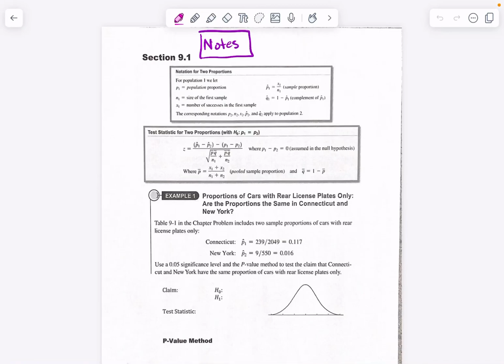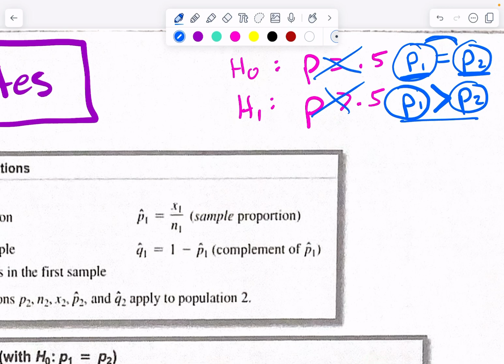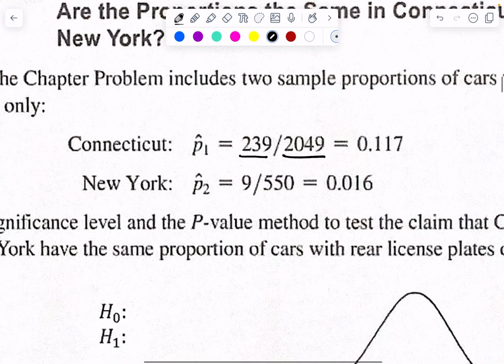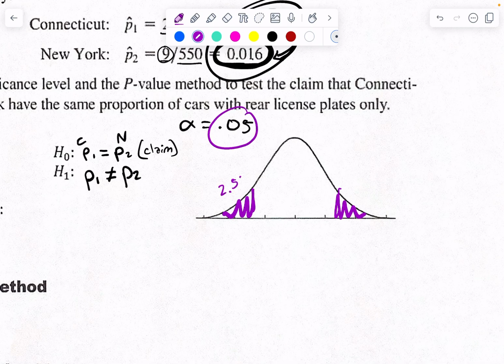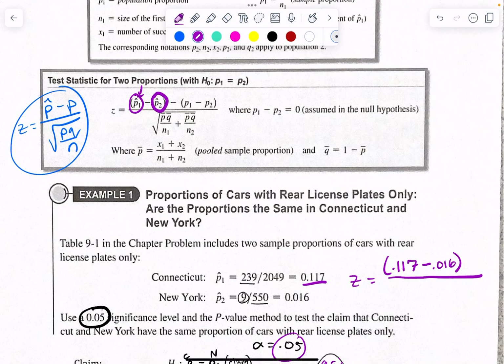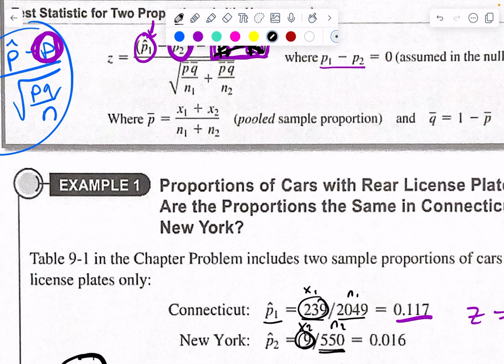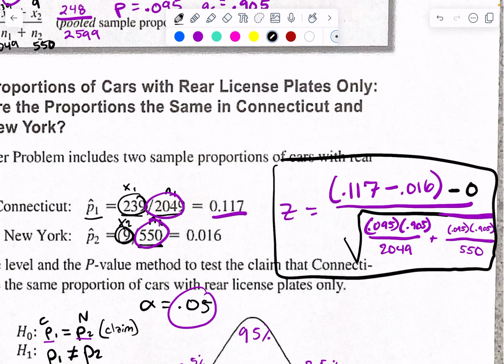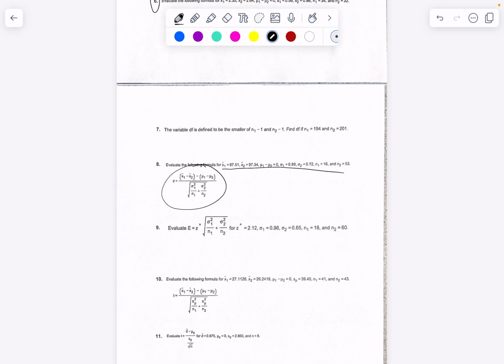Stats 9.1 Part A